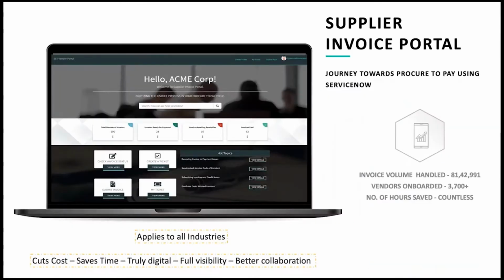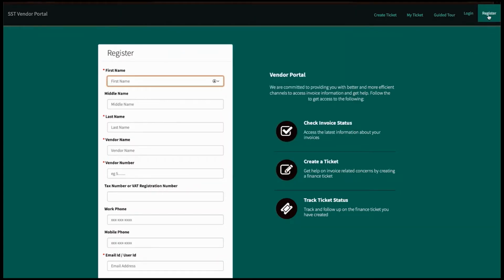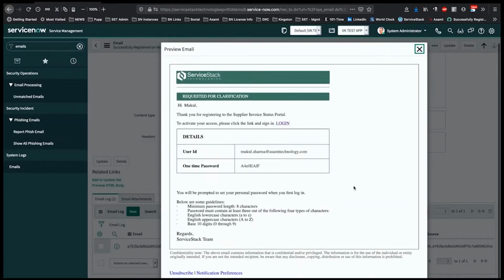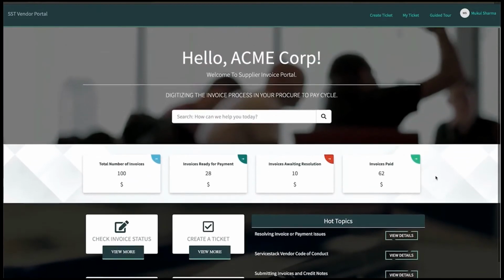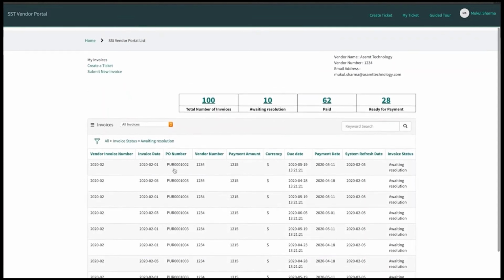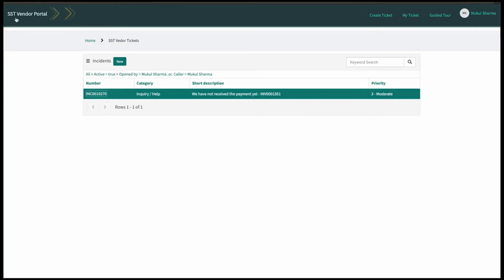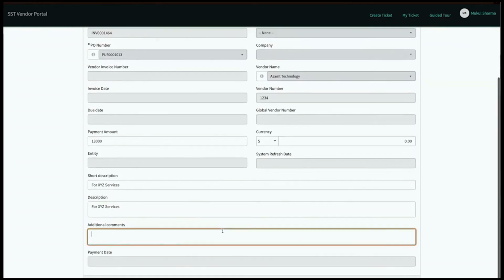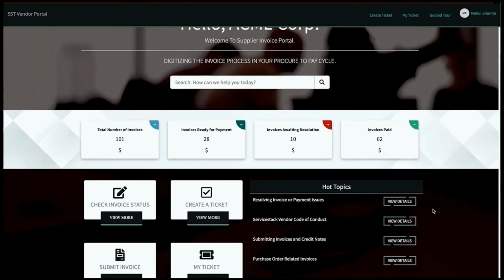Supplier Invoice Portal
Service Stack’s Supplier Invoice Portal seamlessly connects organizations and its suppliers on a single platform thus making the accounts payable processes effortless.